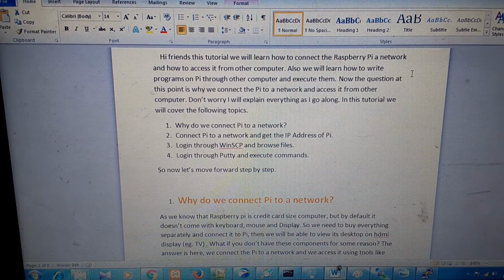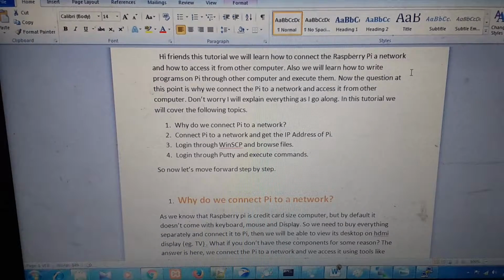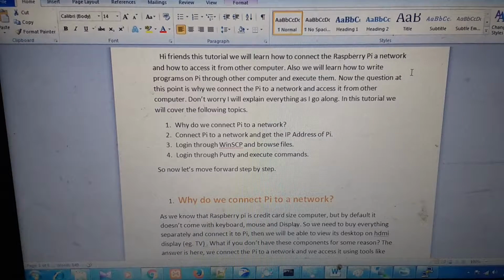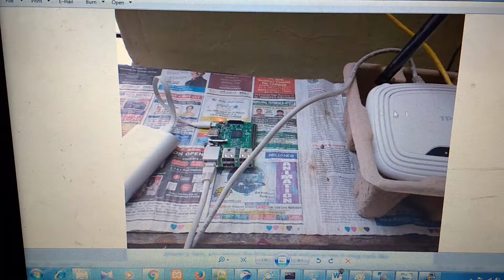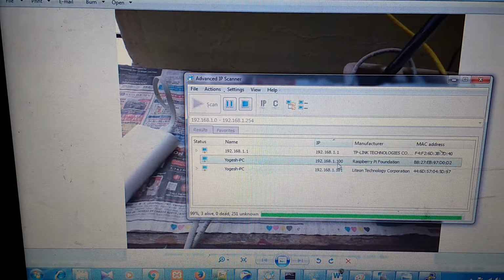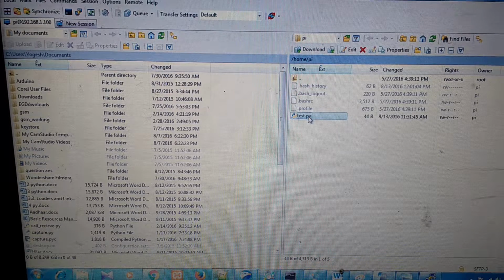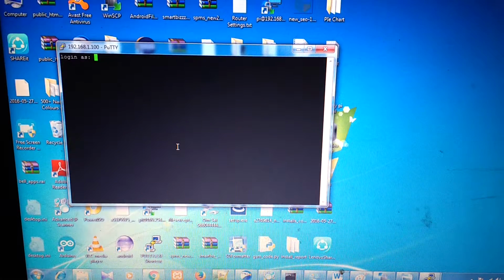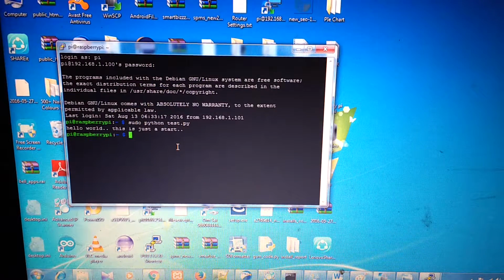Raspberry pi Tutorial-part 3: How to Access raspberry Pi remotely.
This video explains how to access Raspberry pi remotely from other computer.  You can  also read my blogger at below link.